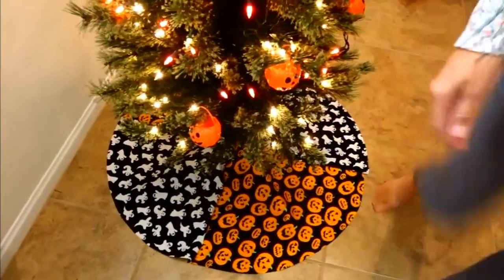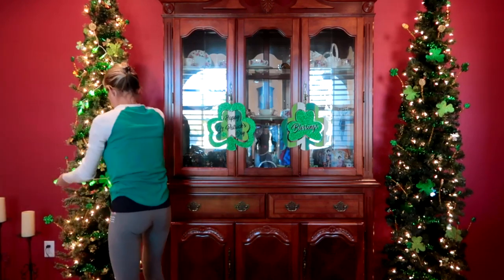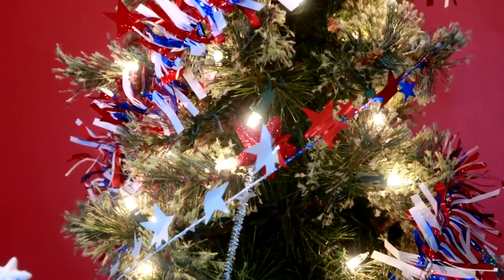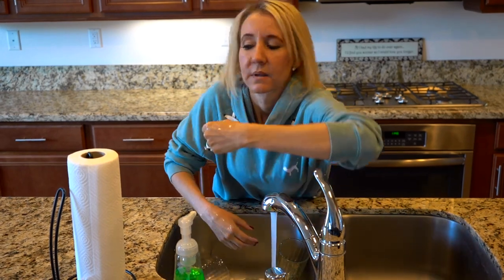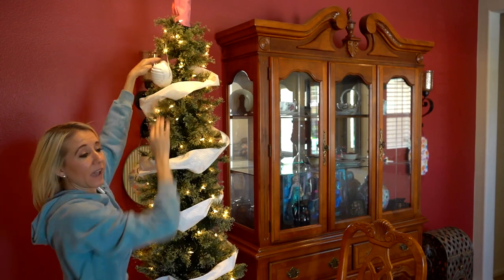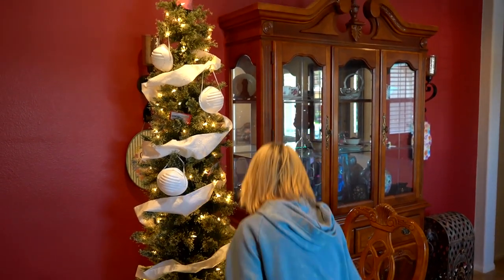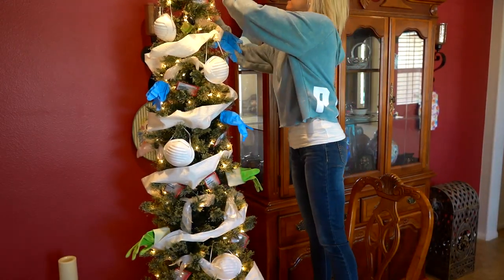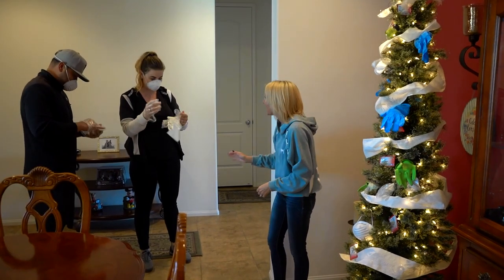Virus Supply Tree For When Guests Come Over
Bill woke up. Rolled over to me. Reminded me how I enjoy decorating trees for any and all seasons. Christmas, Fourth of July etc. He explained to me his idea. This video is the result. What season are we in? Virus Season. Have an awesome day, Billisa